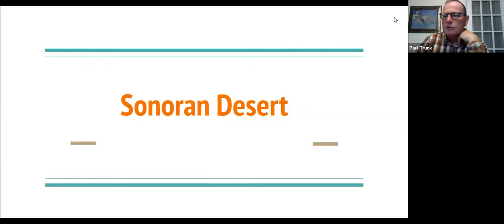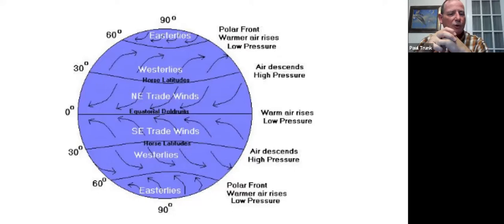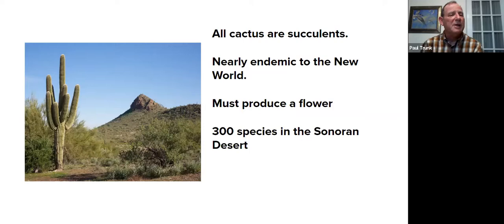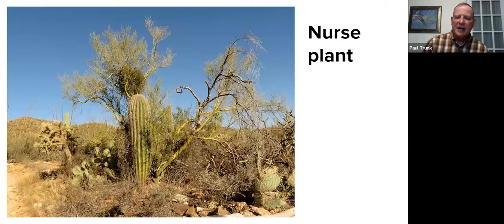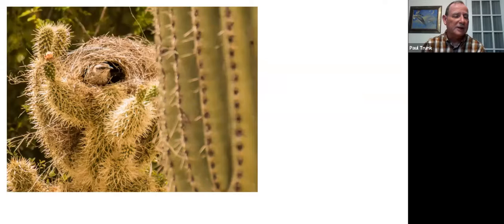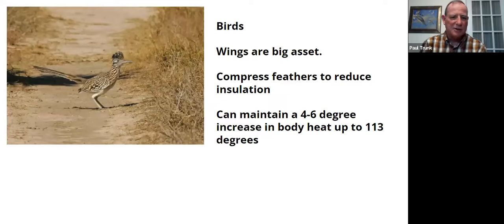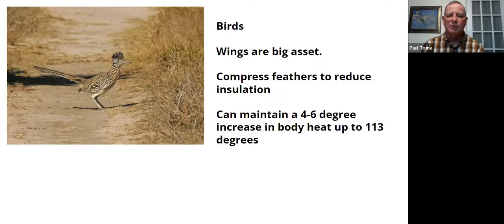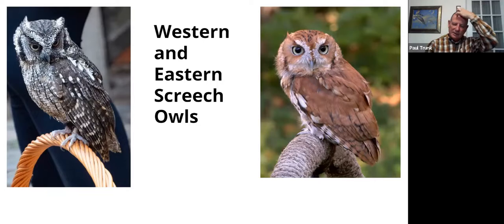February Program with Paul Trunk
Over 100 species of birds can be discovered in the Sonoran Desert! Join Paul Trunk as he takes us to the Sonoran Desert and speaks about how major plants have adapted to survive in the desert. Paul will also show bird species found in the desert that compliment the birds in the east